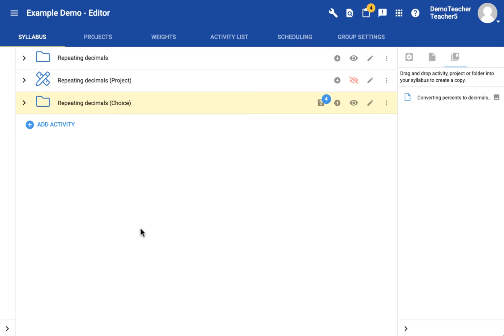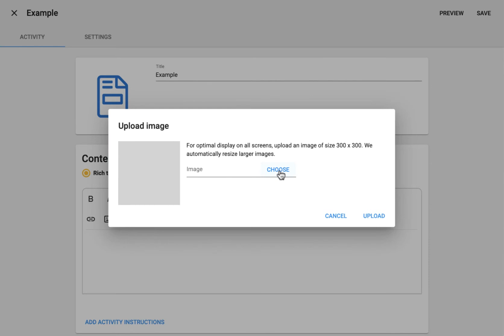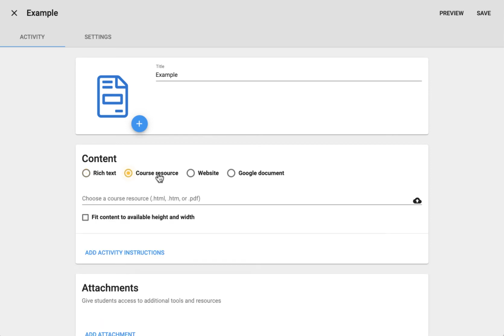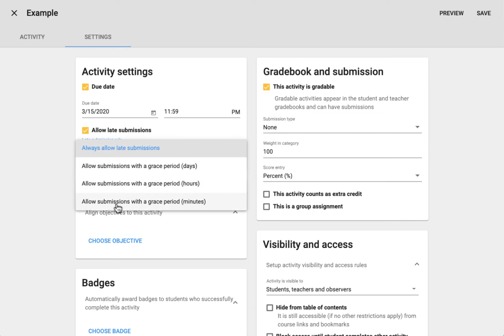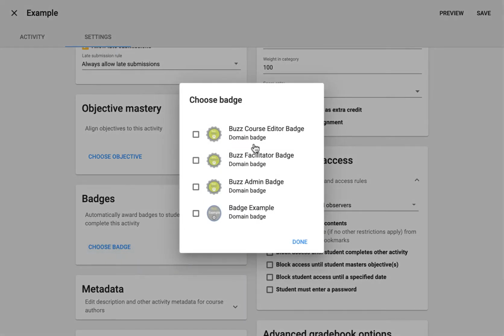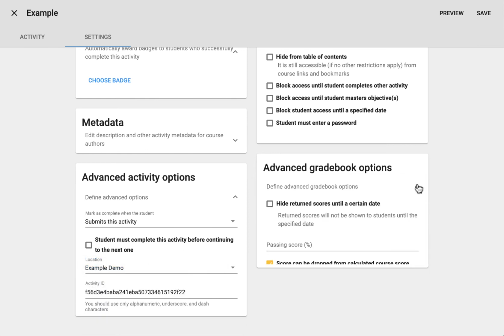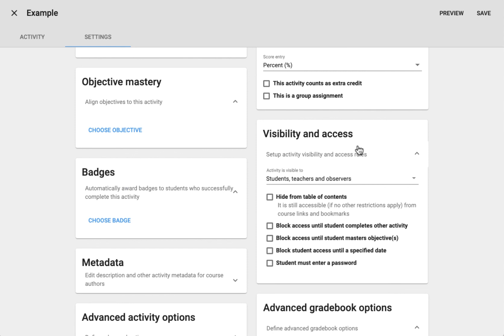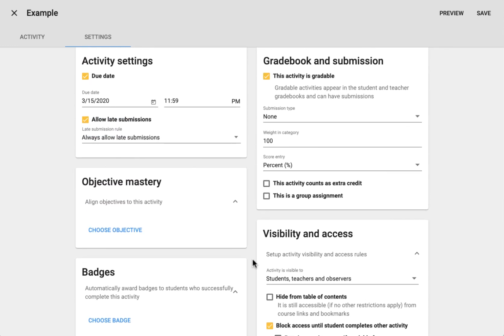Buzz author activity settings